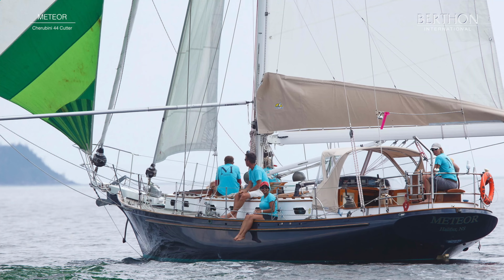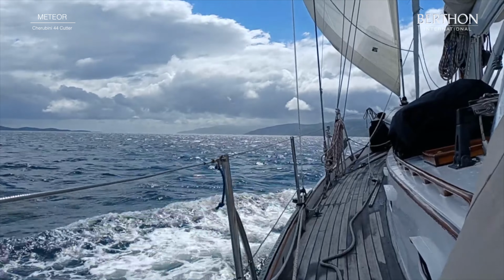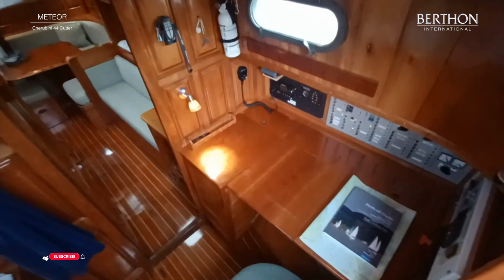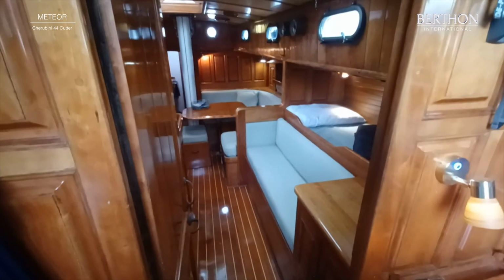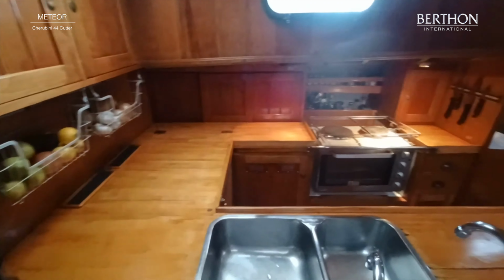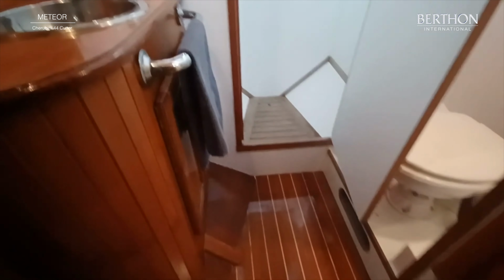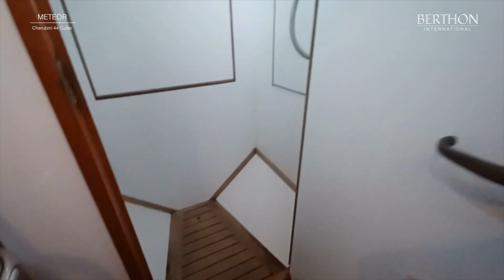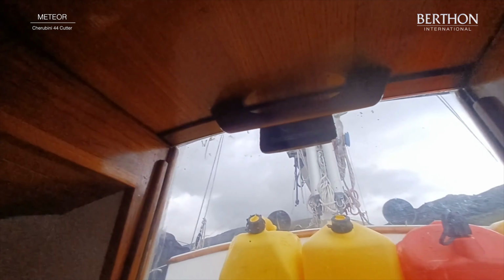[OFF MARKET] Cherubini 44 Cutter (METEOR) - Yacht for Sale - Berthon International (1)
Full video walkthrough tour of the yacht for sale Cherubini 44 Cutter, METEOR. An elegant classic - but although she dates back to 1977, METEOR is every bit a modern and capable bluewater cruising yacht and very easy on the eye. From both a systems and cosmetics point of view, every aspect of this yacht has been attended to in recent years, with the owners adopting a no compromise approach.

Sophie Kemp
Berthon UK

Listing Broker:
Alan McIlroy
Berthon UK

Title: Cherubini 44 Cutter (METEOR) with Harry Lightfoot - Yacht for Sale - Berthon International

Previous Video: Windy 39 Camira (LEVANTER), with Hugh Rayner - Yacht for Sale - Berthon International Yacht Brokers